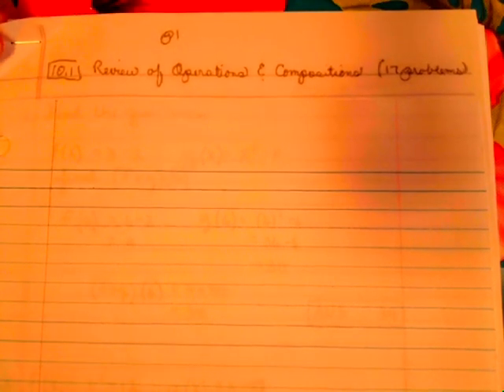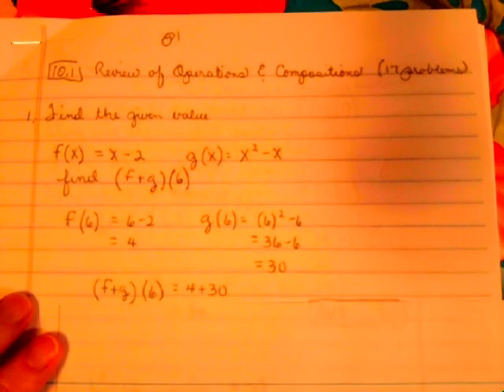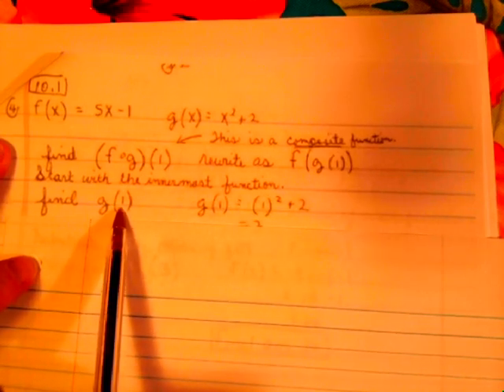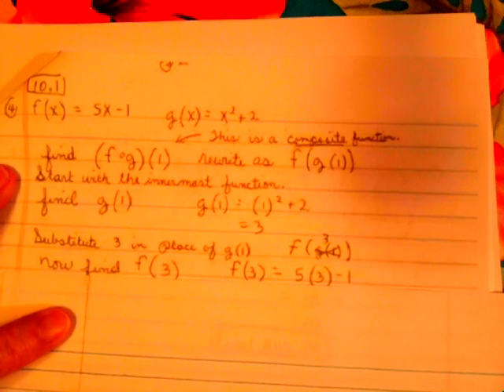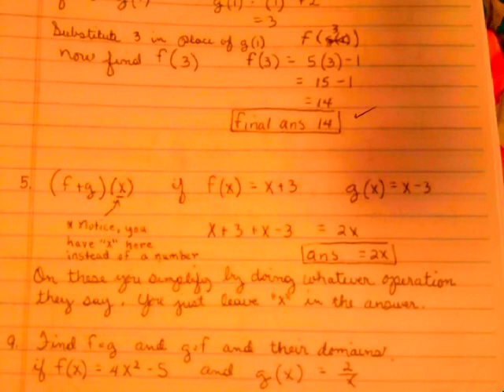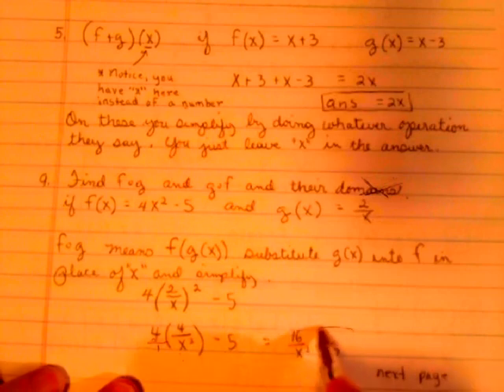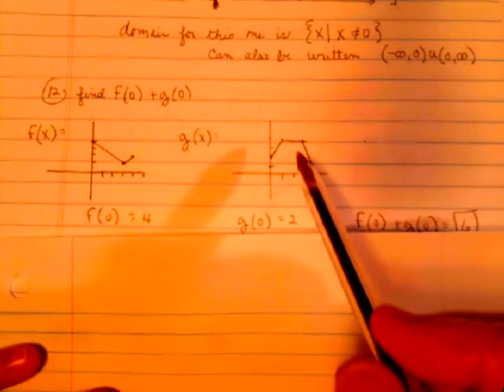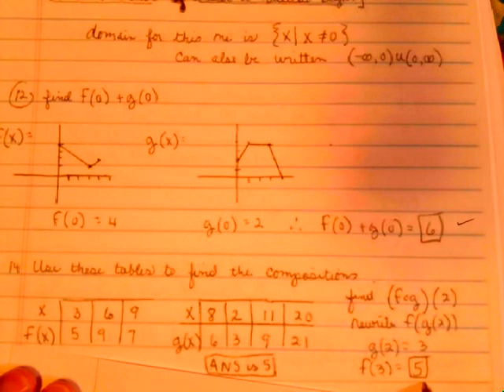Col Alg 9 1